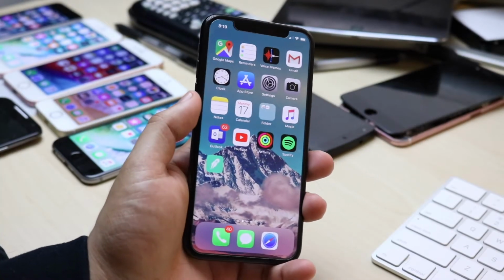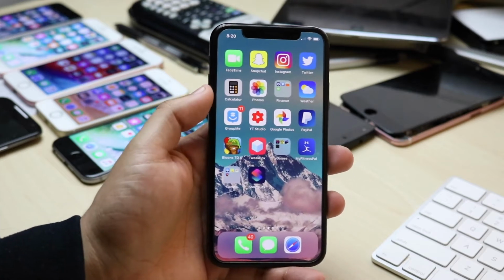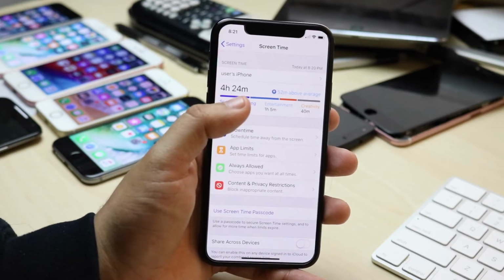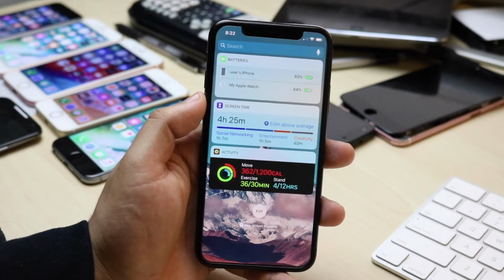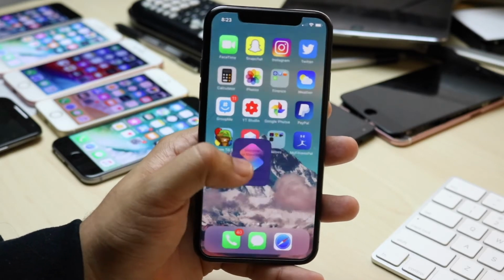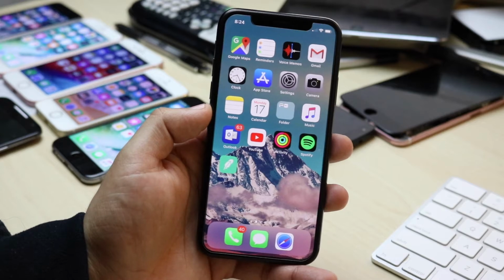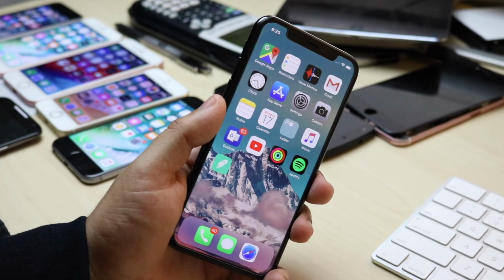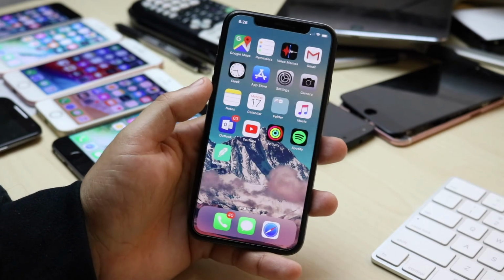iOS 12 OFFICIAL On iPHONE X! (Should You Update?) (Review)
iOS 12 official just came out, so how does it hold up on the iPhone X? Let's find out!